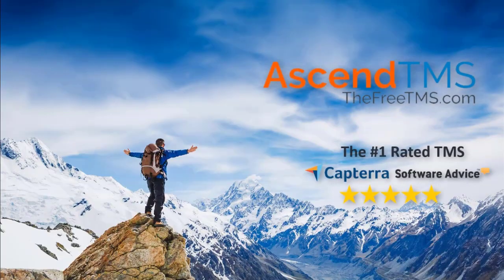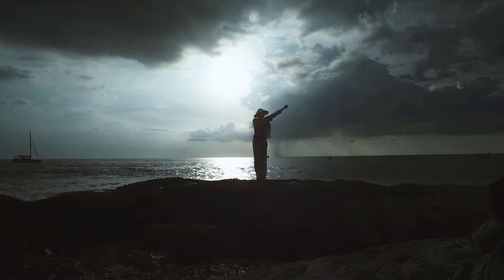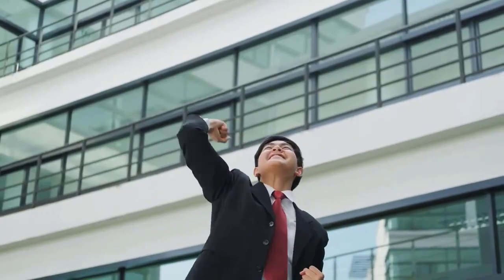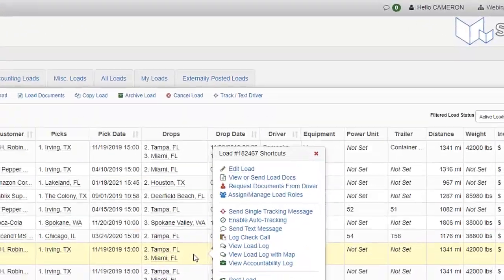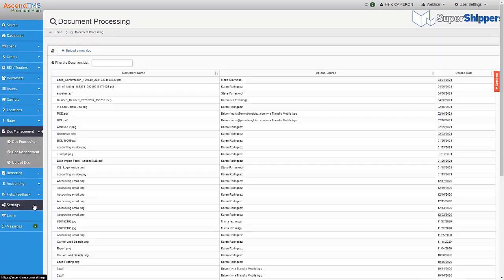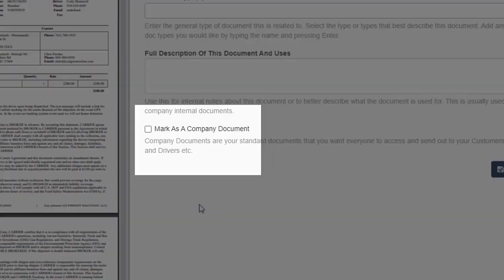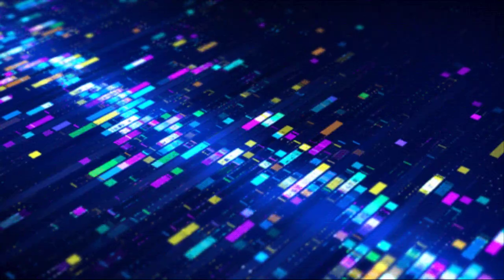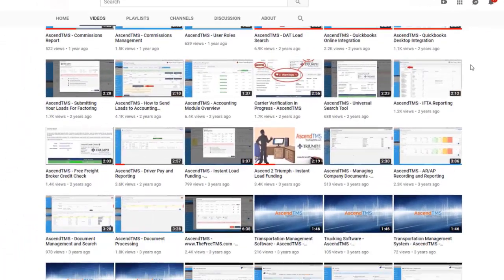Document Management With AscendTMS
We are taking the "paper" out of "paperwork" with the document management and document processing tool inside of your AscendTMS software. Become the online filing master and forego all of the dreaded stacks of papers and dreaded staplers.